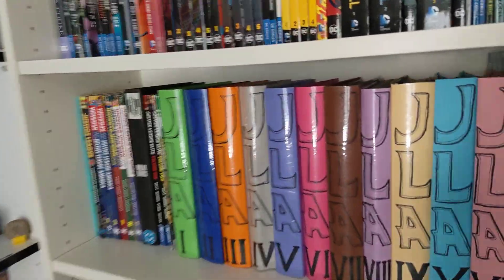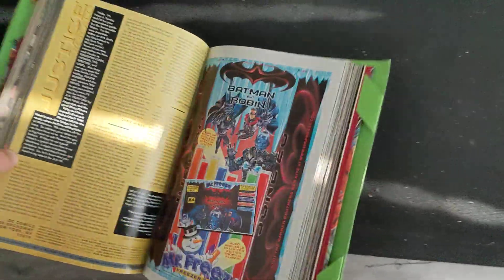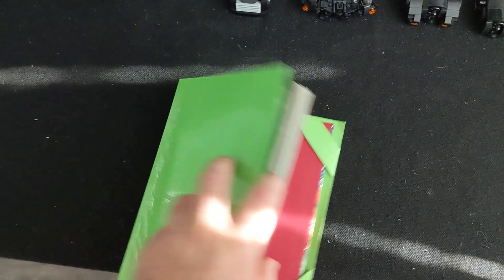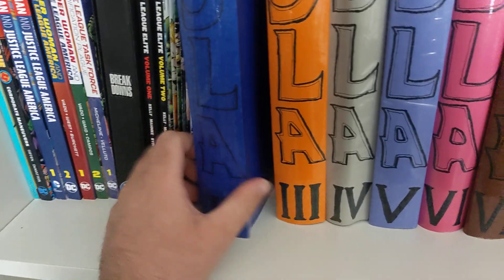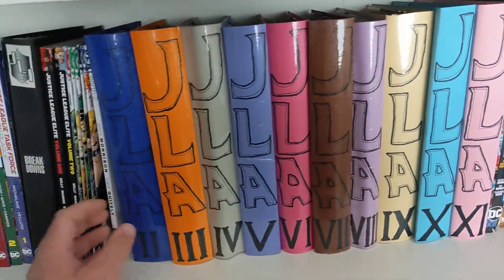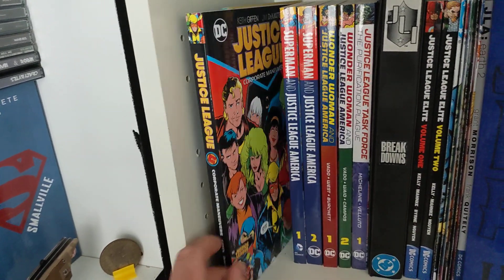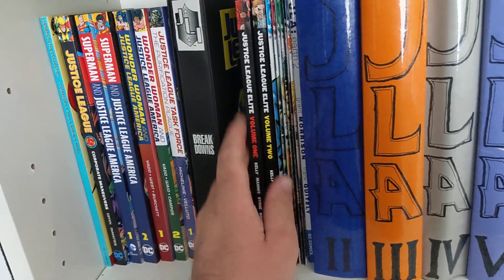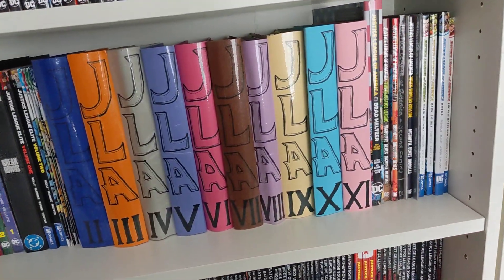Quick look at my JLA custom binds and more.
Just a peek at my homemade JLA customs and some other JL* stuff that surrounds it. Let me know if I should do a reading order/review.